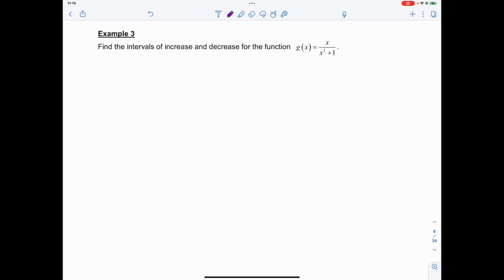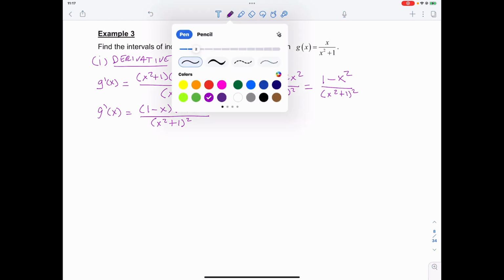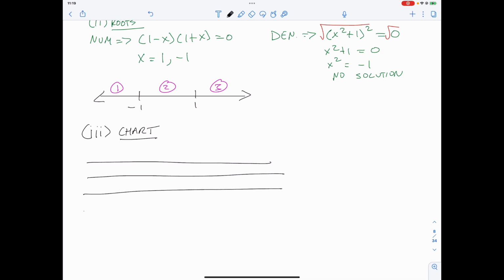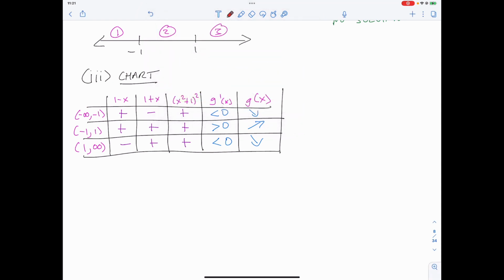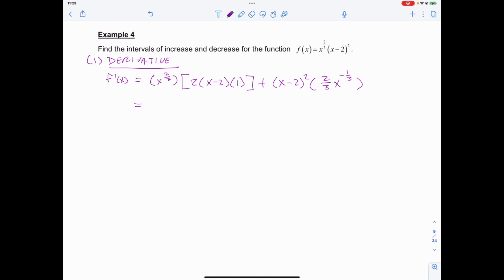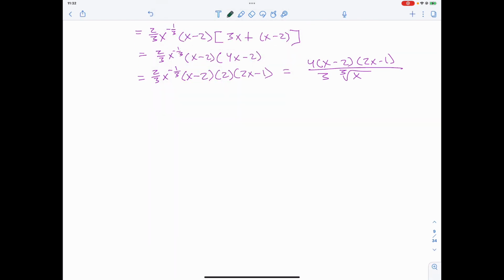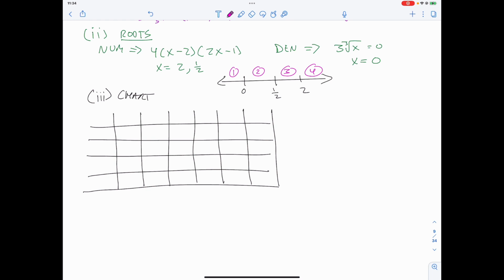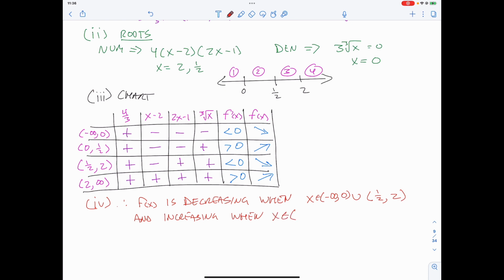M31 Extreme Values Lesson 1 Part 2